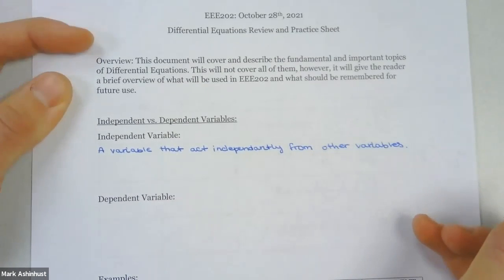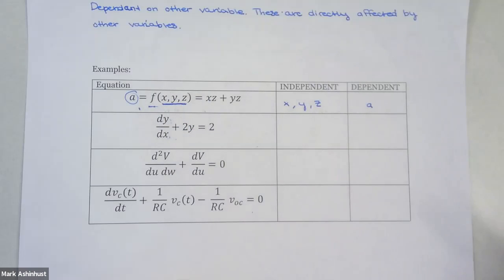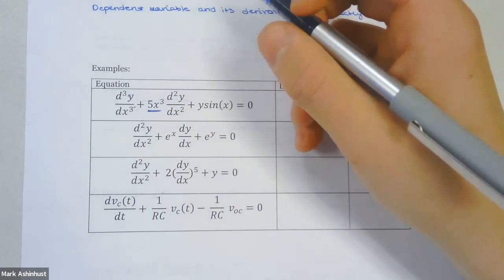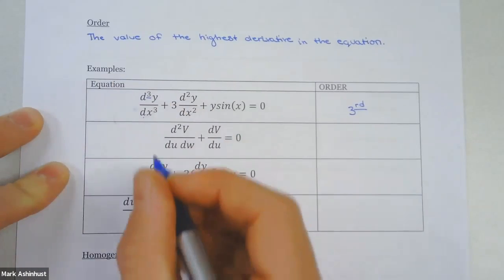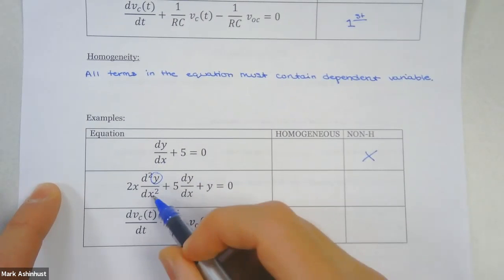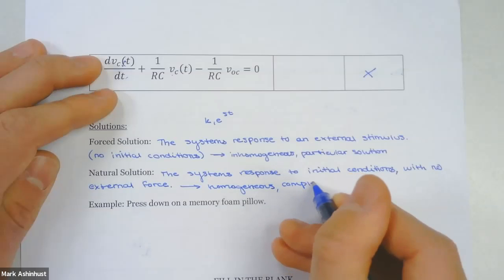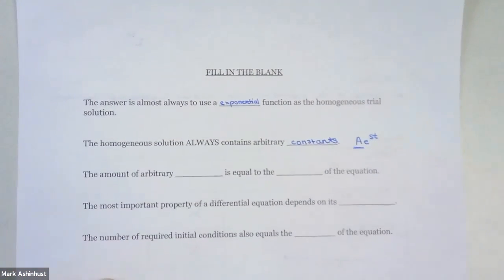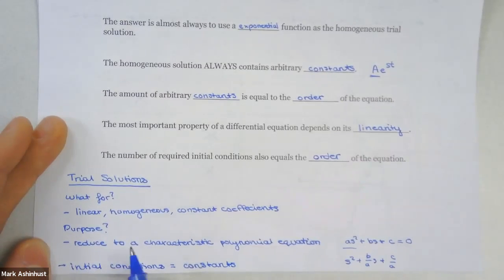Differential Equations Definitions | Independent, Dependent, Linearity, Order, Homogeneity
An explanatory video among the definitions that define the function of Differential Equations in basic linear circuitry.
These fundamental definitions will be used within the rest of circuits and most of engineering.

The topics discussed cover:
Independent vs Dependent Variables
Linear vs Non-Linear Equations
Homogeneous Equations
Equation Order
Relationships between all of these definitions